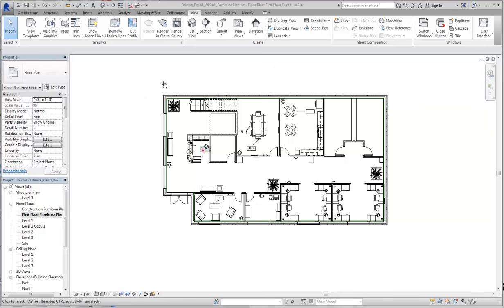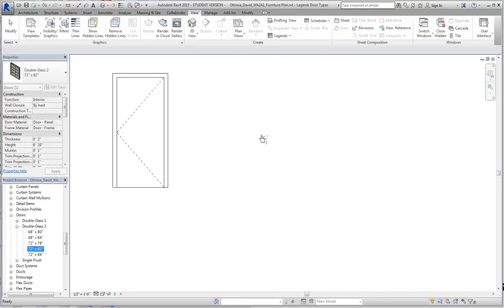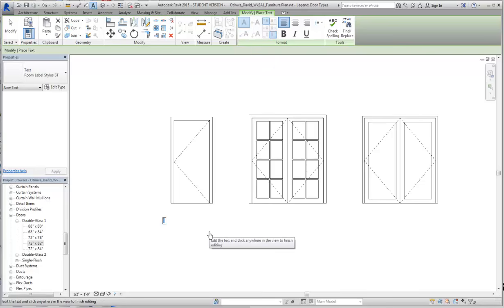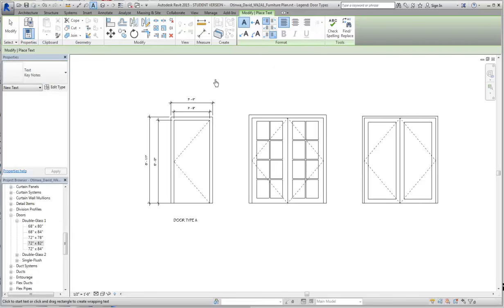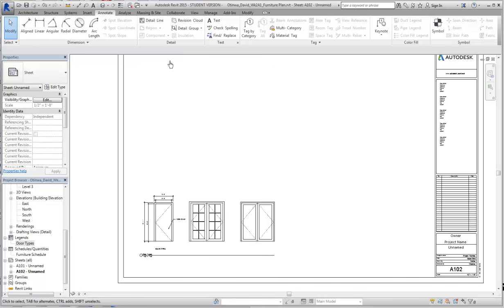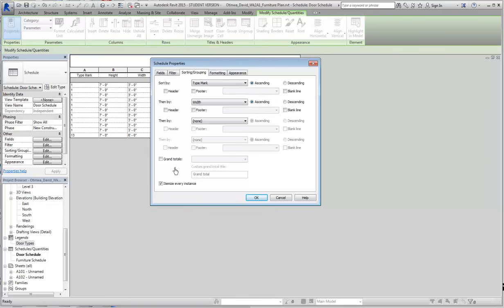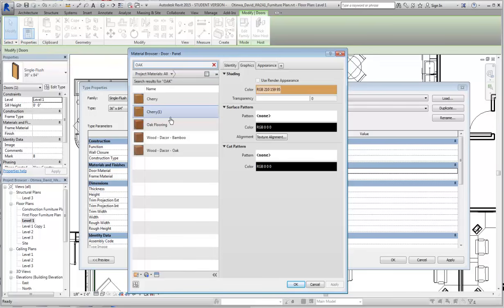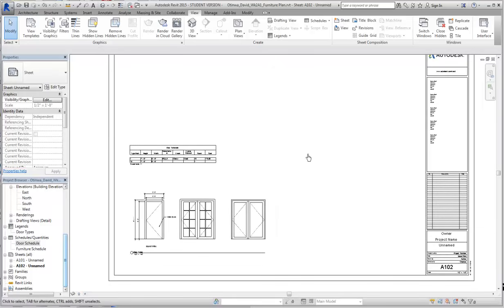Revit Door Schedule and types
Creating Door Types drawings for Construction Documents.